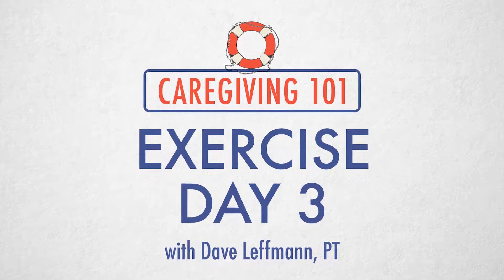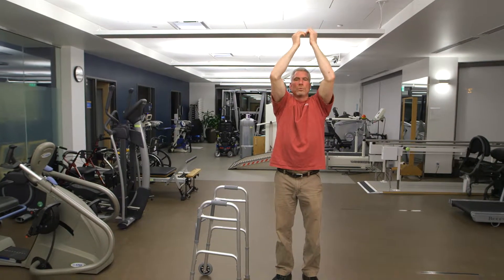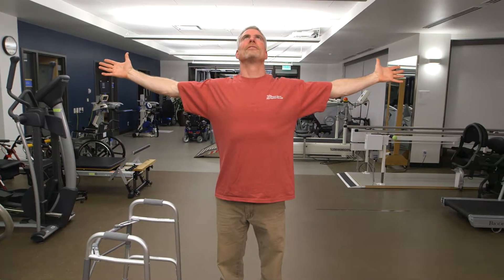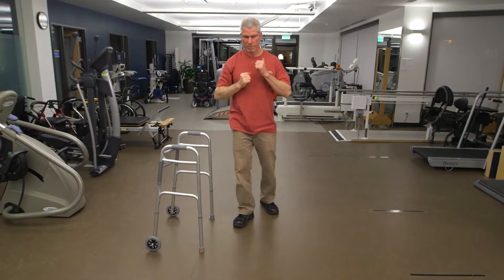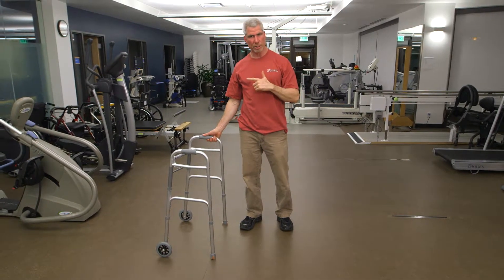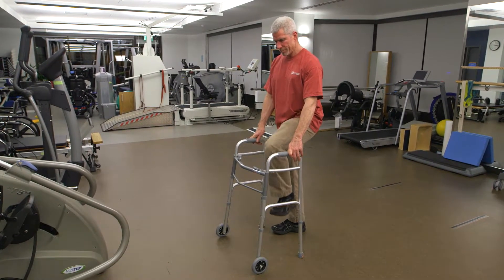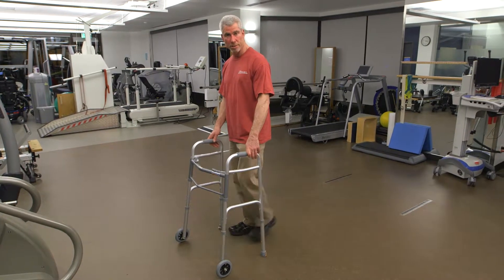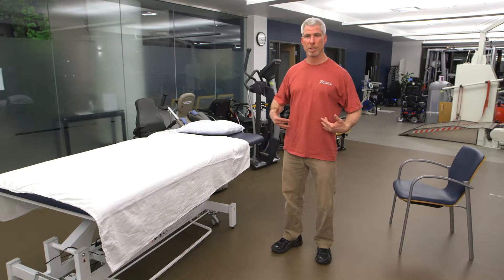Easy Exercises for Fall Prevention and Mobility 3 Upper Body Strength: Caregiving 101 Book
Exercises for improved mobility, day 3, Upper Body Strength Day, in the three day series including warm up and flexibility, cardiovascular, and strength geared for a person who might need caregiving help